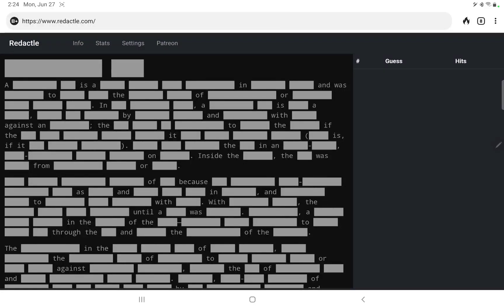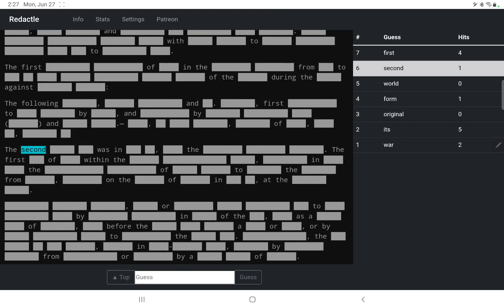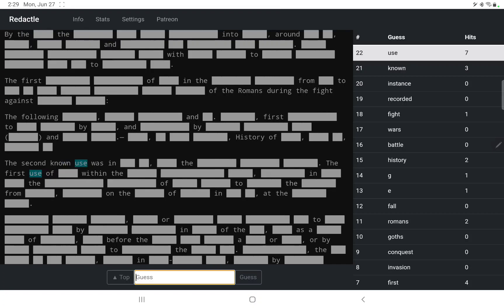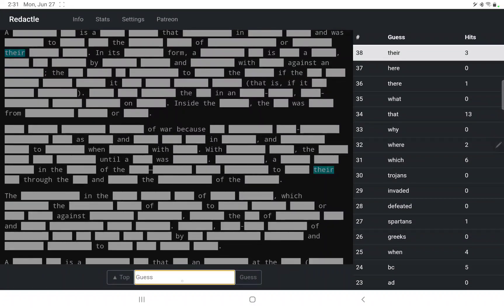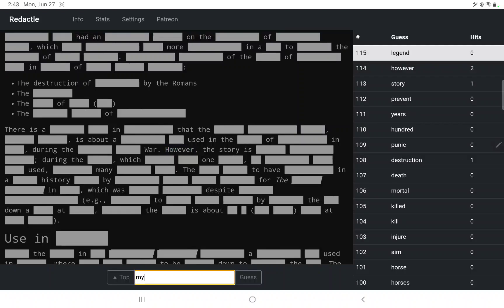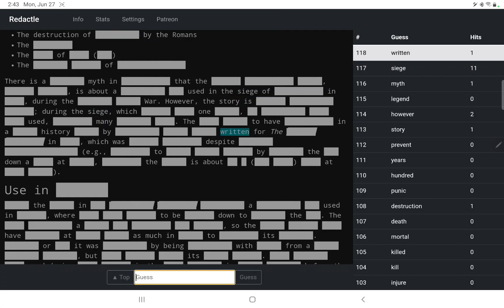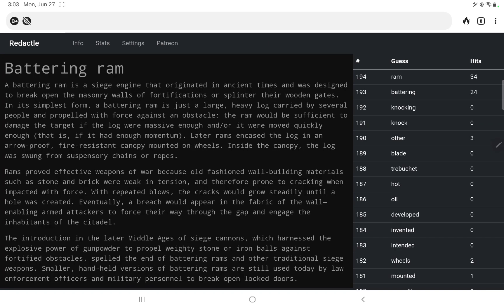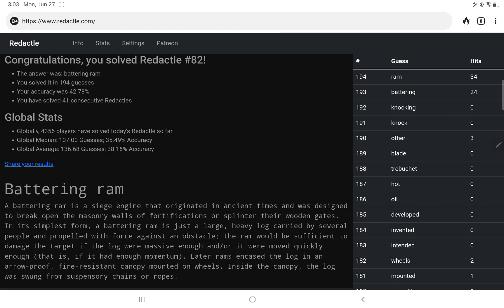Redactle No. 82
In which I play Redactle No. 82 and am delighted to remember the word "trebuchet" (even if it returns no matches).